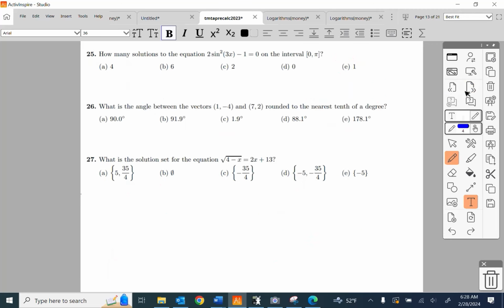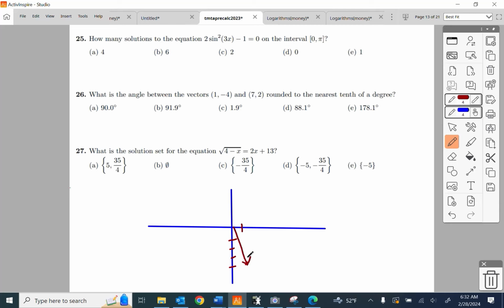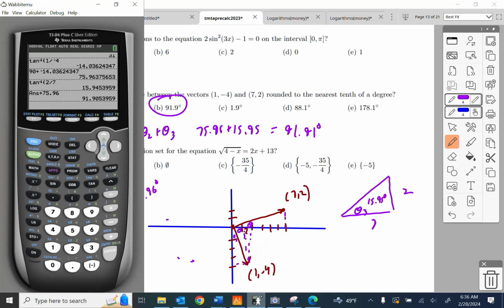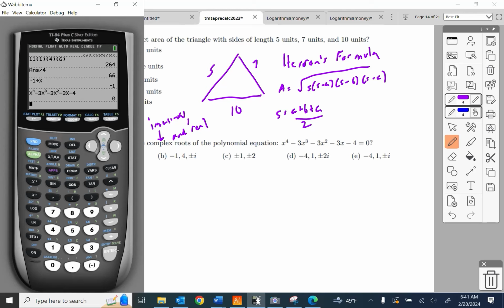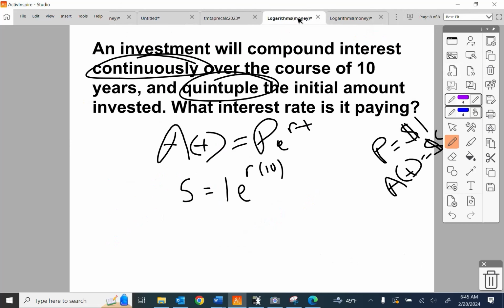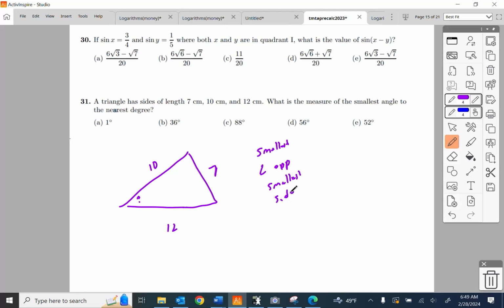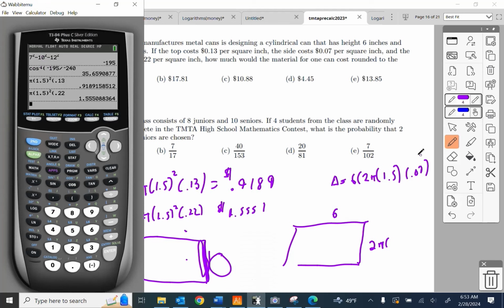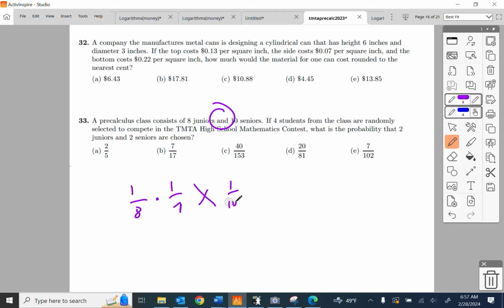tmtaprecalc23(25-33)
Tennessee Math Teachers Association Pre Calc Test 2023